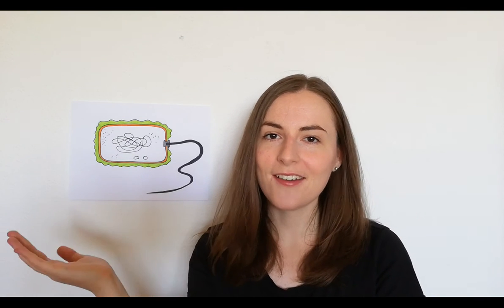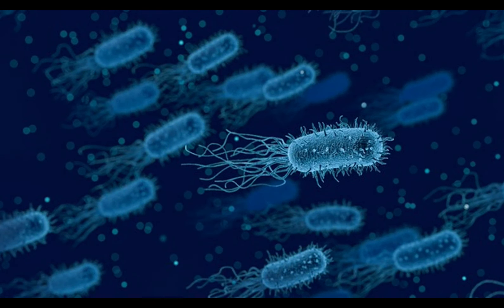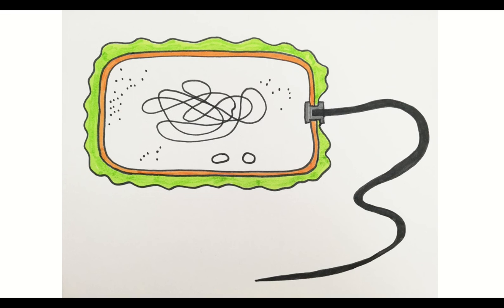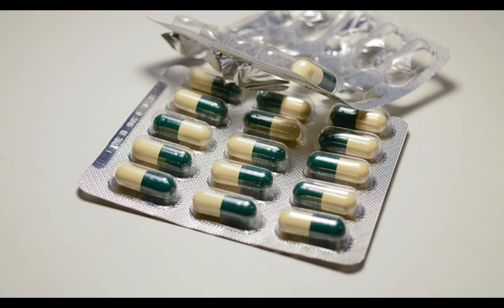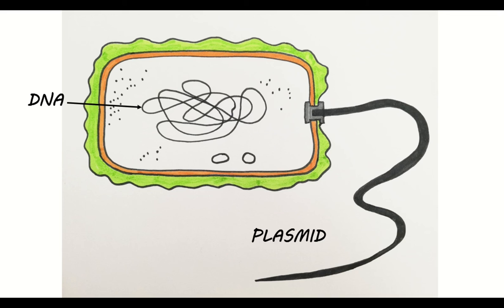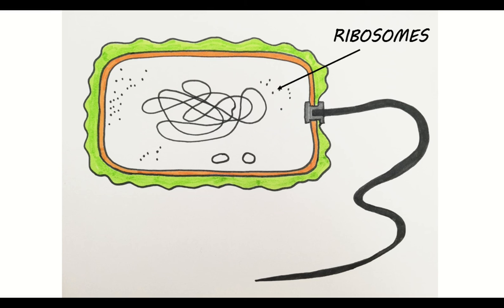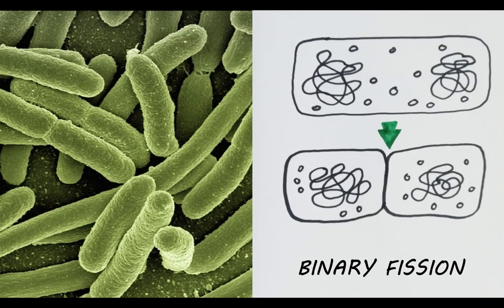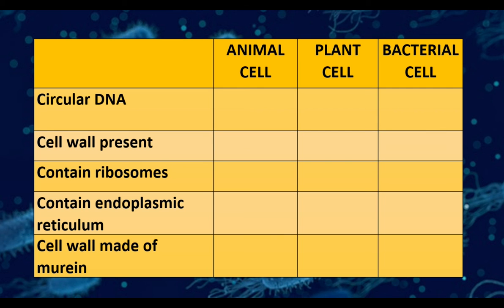Bacterial Cells | A Level Biology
This video goes over the structure of bacterial cells and how they reproduce.

This video is relevant for:
AQA A Level specification Topic 2
OCR A Level specification Module 2